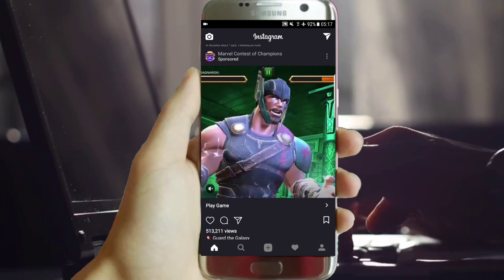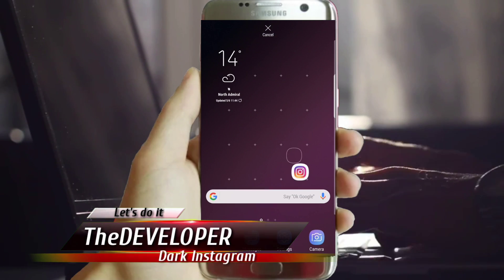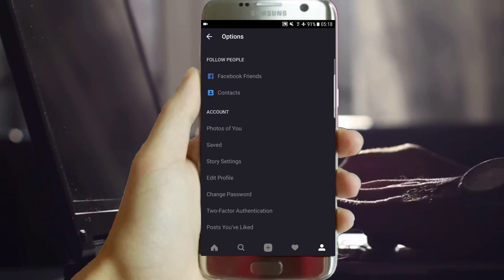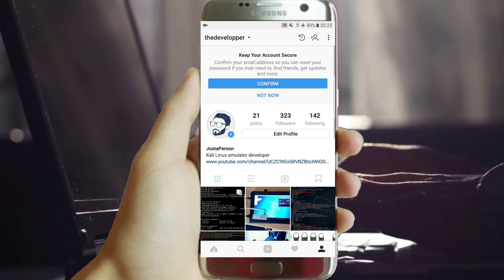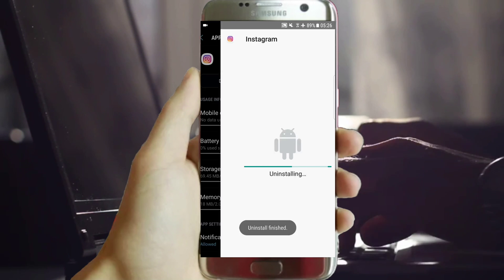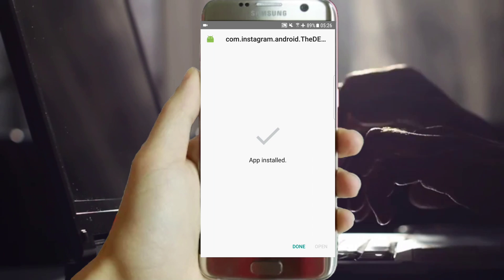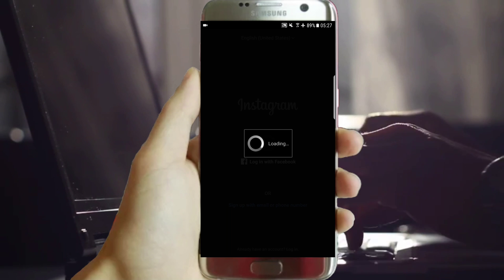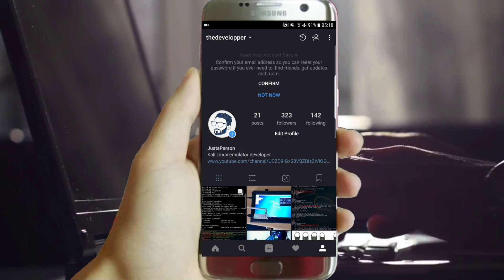Enable Dark Instagram System App on any Nougat Samsung Galaxy device | No Root | Rev2 #14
◇VERY IMPORTANT!
■Please! Before doing anything, make sure to read carefully, this is very important!

■all my respects for the Wonderful people who respect us as we respect them!

■Important:
□If you restarted your device, the Dark Theme will disappear, so, you have to reinstall the Overlay again (Only the Overlay).

□Please watch all this video!

□This is working only on Nougat Samsung Rom!
□this is working only the mentionned Samsung Notes application version.

■Requirements:
□A Samsung Galaxy device running with 7.0 Nougat firmware.
□Instagram App (Mentionned Version).
□The Dark Overlay.

■Installation: Please read carefully!
□Firstly ...Go to Settings ...Apps .Instagram App the press it and click on top right corner and select uninstall updates.
□Update your Instagram. App ...You will find the right version given in your download folder.
□Install the Overlay.
□Refresh and close all your apps, please don't restart your phone!
□If you wanna back into the stock theme
...Go to Settings ...Apps .Find the Overlay then uninstall it.